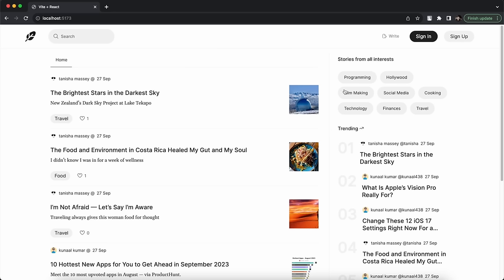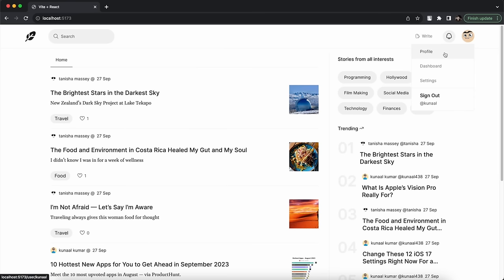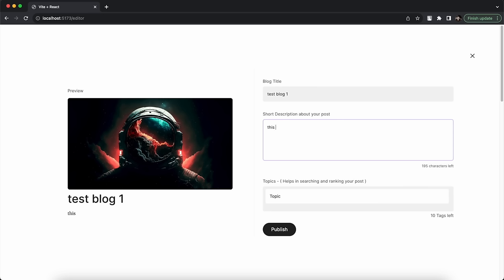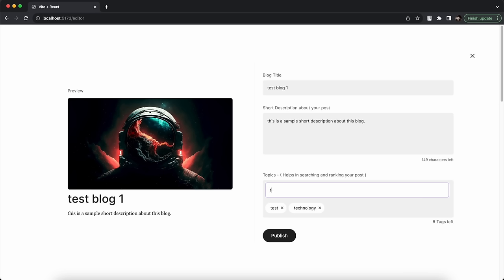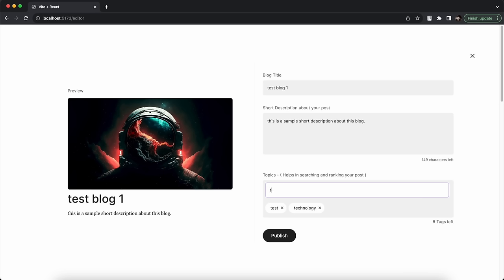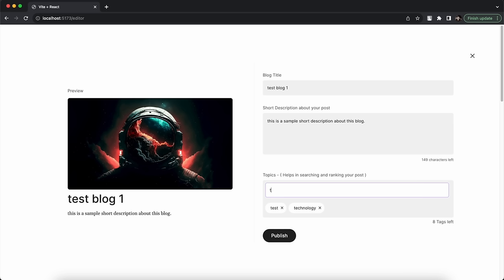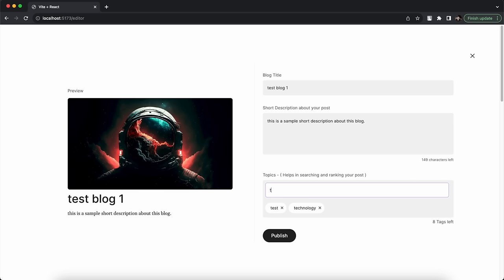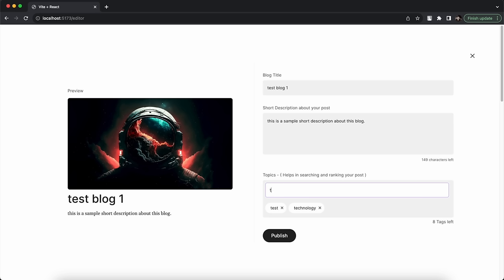[ Part 1 ] - Code MERN Blogging website | Fully Working Blog Editor ( MongoDB, ReactJS, Nodejs )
Build MERN Stack Blogging website that will shine in your portfolio, from having a fully modern editor to a working notification system and comments system, It has all. It has not only a modern design and responsive layout but also has tons of features that you won't find on any other video on YouTube. If you are beginner or a pro, feel free to watch this fully detailed tutorial covering eveything from scratch, you just need a basic understanding of React and that sit to start working on this project. This uses mongoDb as a database, nodejs for its server side coding and react js for its frontend. You will learn a lot of stuff while making this project.

📌Download Source Code ( Use 1 of the 3 options below )

Or Become my channel’s member to get the source code.

📌 Social Links Of Not So Social Person

⏰Time Stamps⏰

00:00 - Intro

19:10 - Section 0 - Download Github Repo

24:03 - Section 1 - Navbar

54:46 - Section 2 - Setting Up Routes

01:02:08 - Section 3 - User Auth. Form ( UI )

01:37:48 - Section 4 - Page Animation

01:48:12 - Section 5 - Server Setup + User Auth. Form Routes

02:57:38 - Section 6 - Connecting Form UI to server

03:29:52 - Section 7 - Store user in sessions

03:42:02 - Section 8 - User Navigation + Sign Out

04:11:43 - Section 9 - Google Authentication

04:52:12 - Outro

😎 Tags